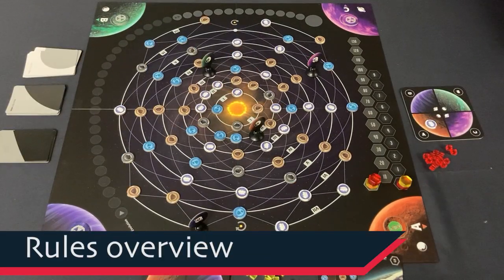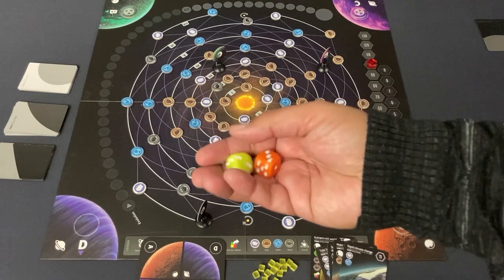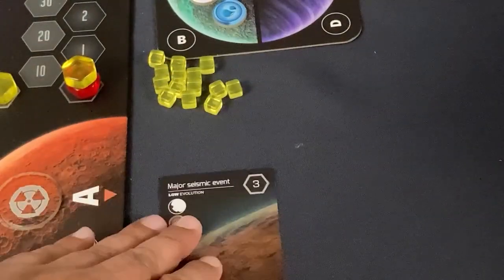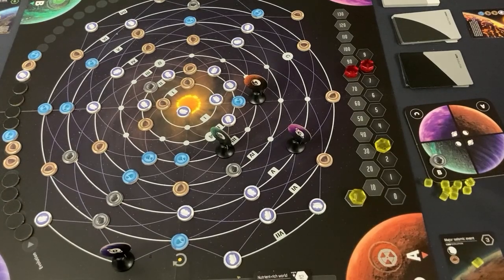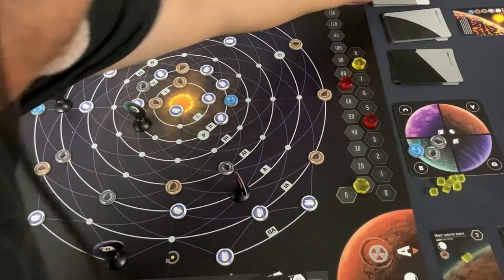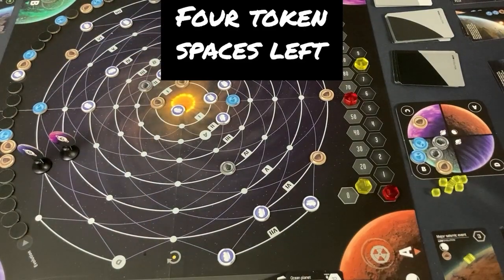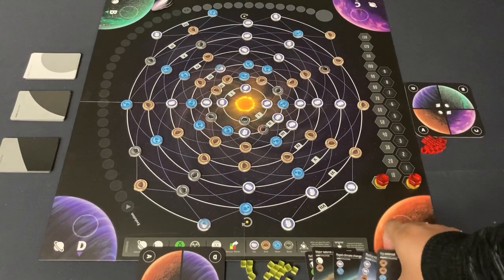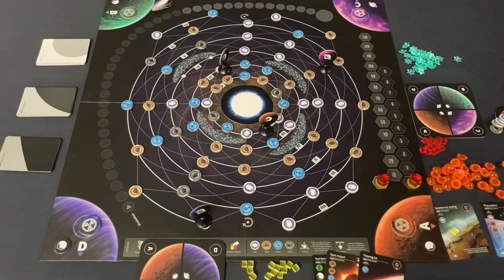Planetarium | Playthrough | With Jason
Jason shows you a full playthrough of Planetarium, a resource management game for 1-4 players about the beginning of the cosmos.

0:00 Introduction
1:22 Rules Overview
6:48 Solo Mode Overview
8:40 Playthrough
35:20 Overview of Planetarium: Primordial